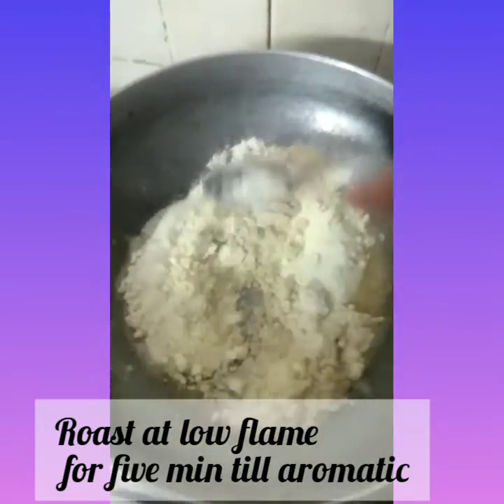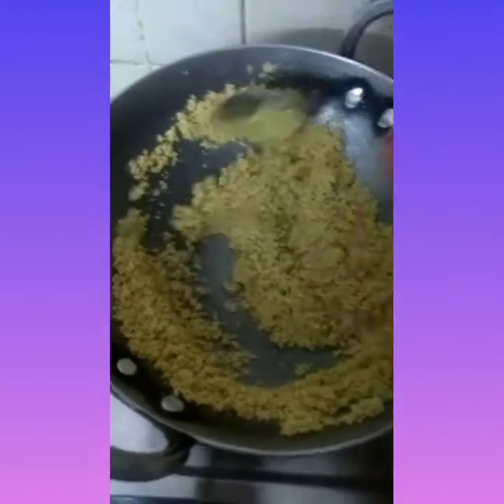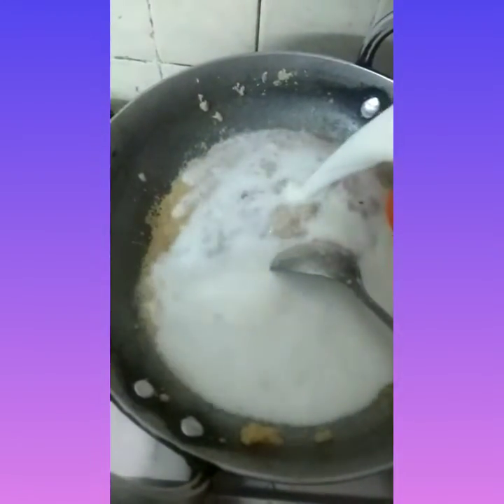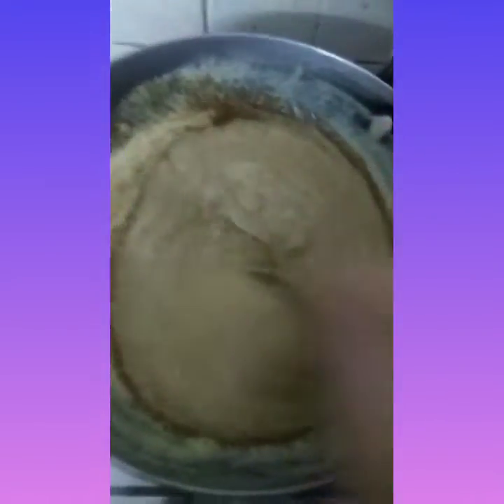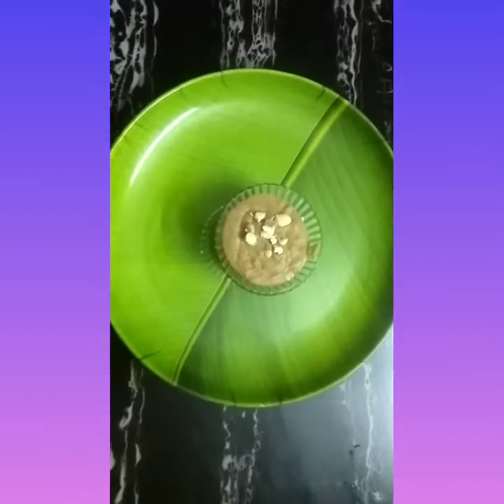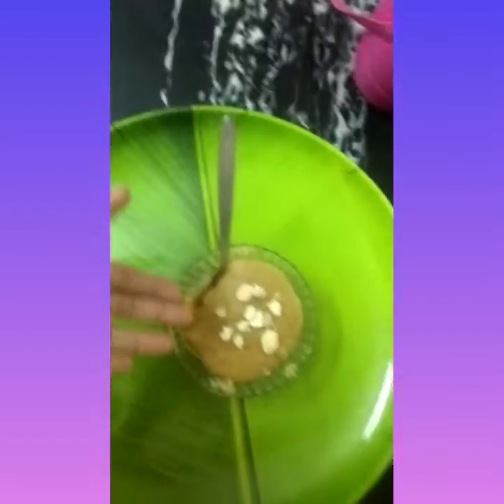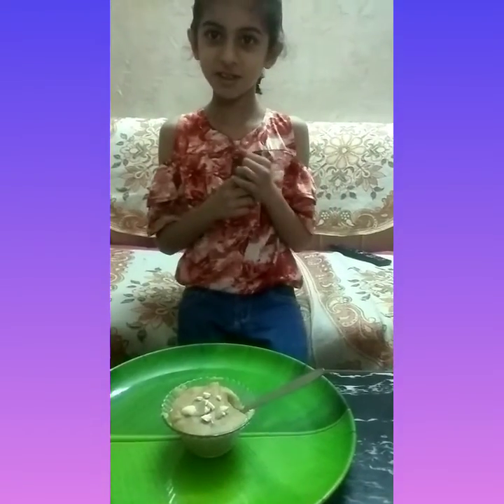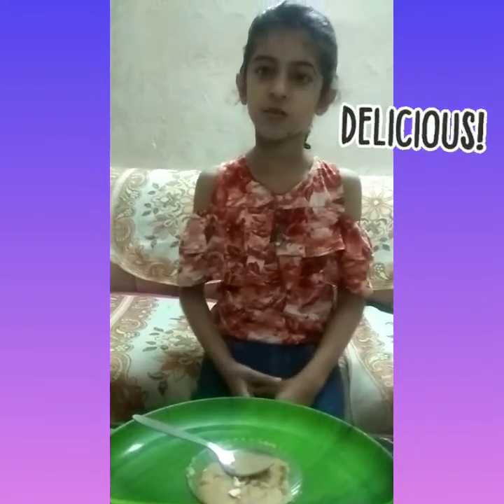Triflour Milky Halwa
Halwa||Sweets nd Desserts ||Healthy sweets ||Traditional Recepies

Musician: Rook1e